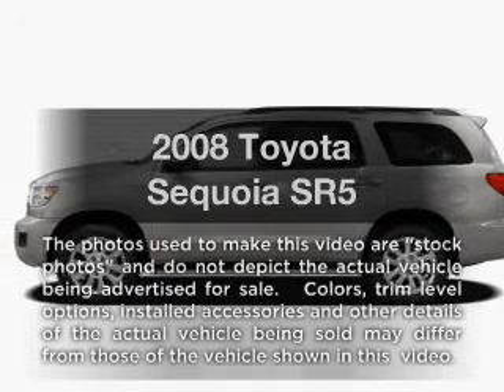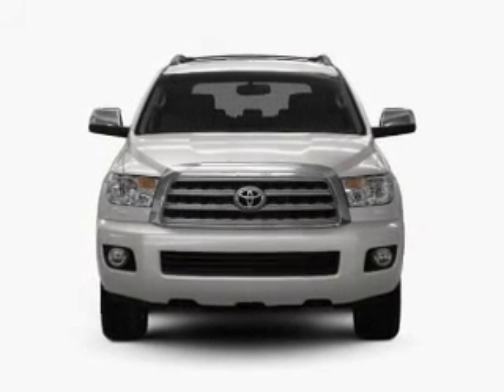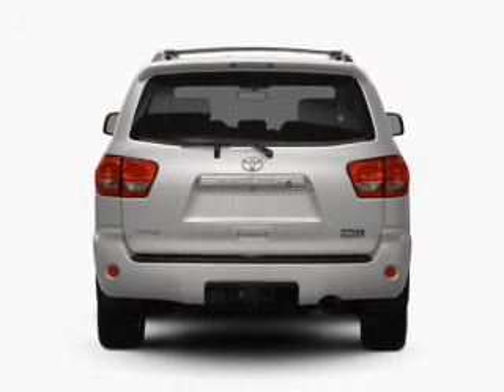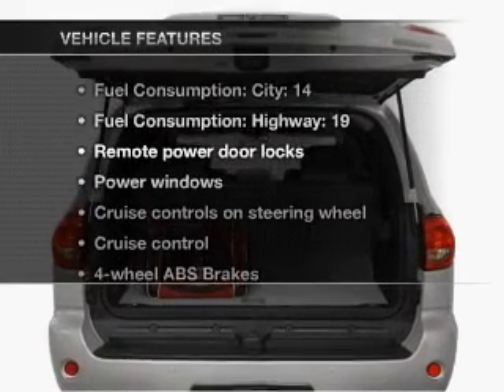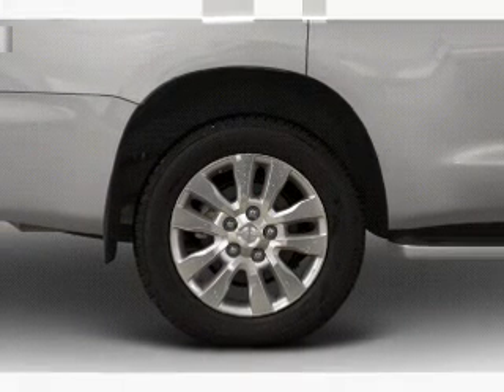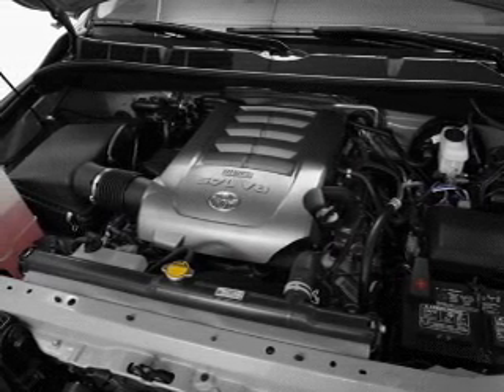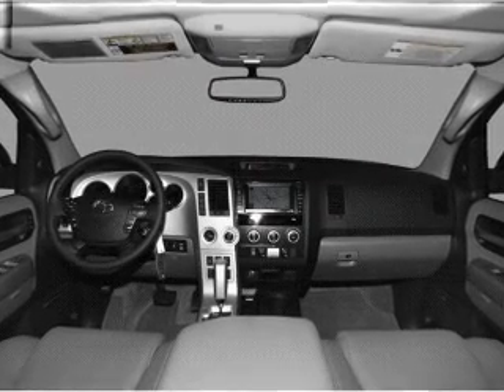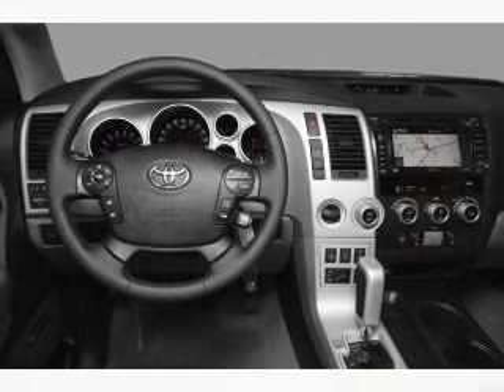2008 Toyota Sequoia - Sanford FL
Year: 2008
Make: Toyota
Model: Sequoia
Trim: SR5
Engine: 5.7 liter 8 cylinder 32 valve
Transmission: 6-Speed Automatic
Color: White
Mileage: 74354
Address:
1160 Rinehart Road